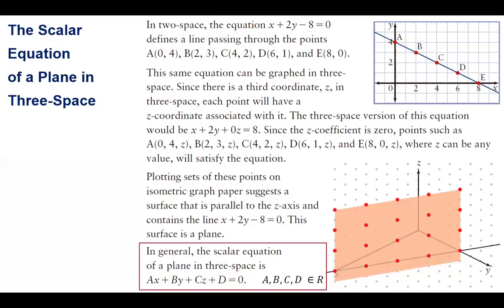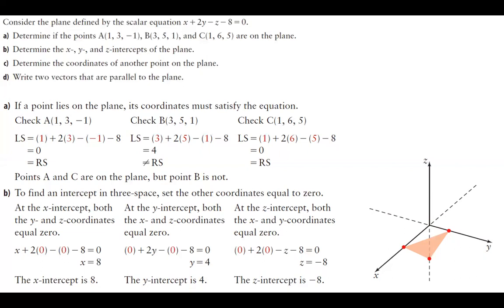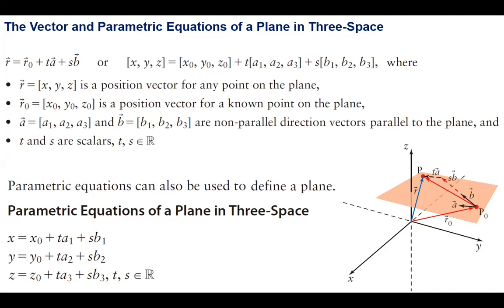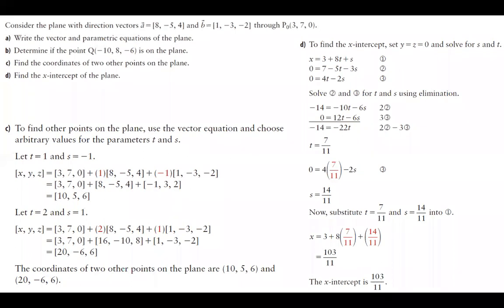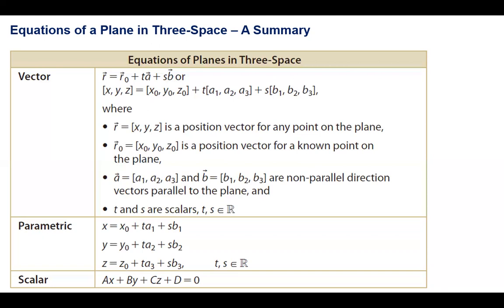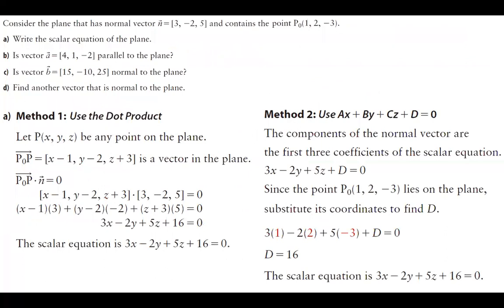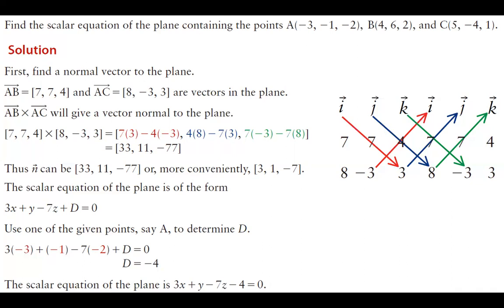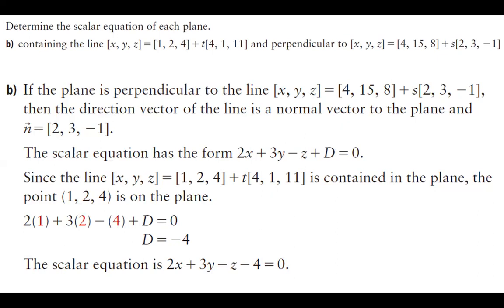C6L2: Equations and Properties of Planes